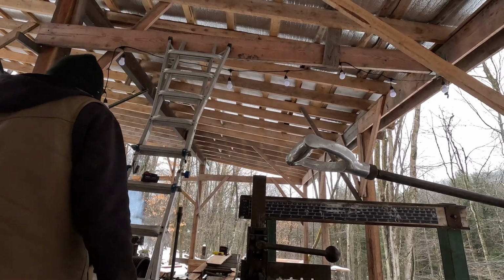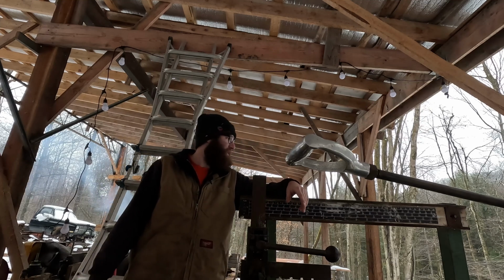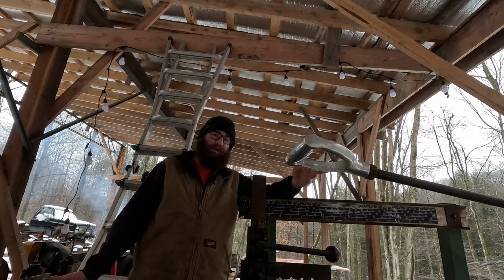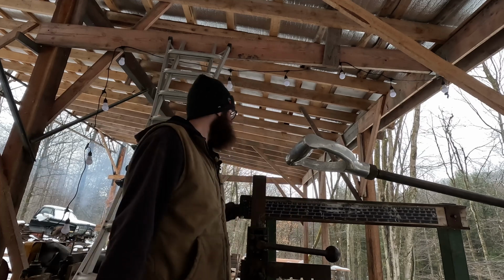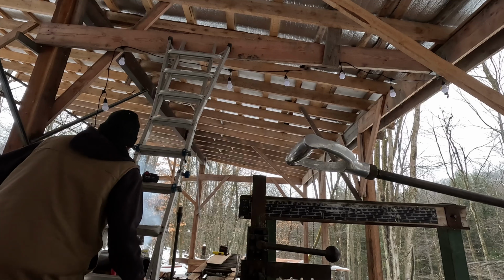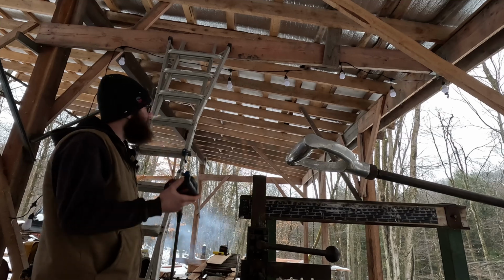Battery Powered LED lights for the Sawmill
A older project i finished up and forgot to post. I installed a set of 12-48v DC lights in at the sawmill for lower light working. Let me know what you think of this type of video!